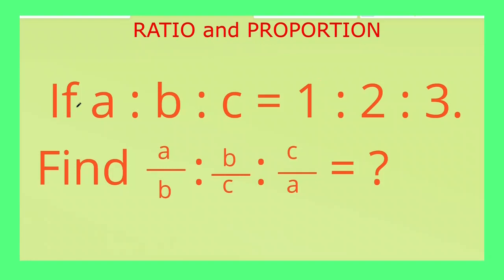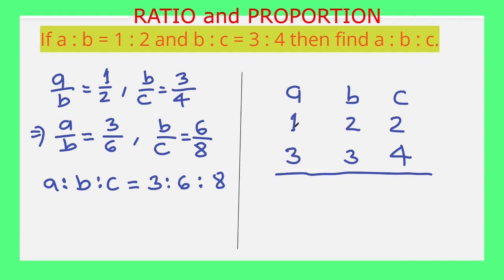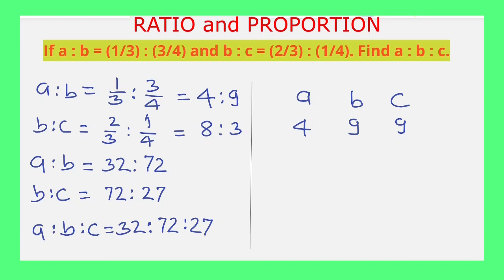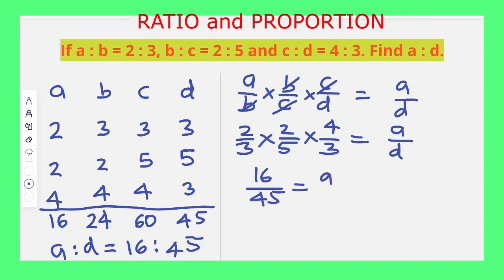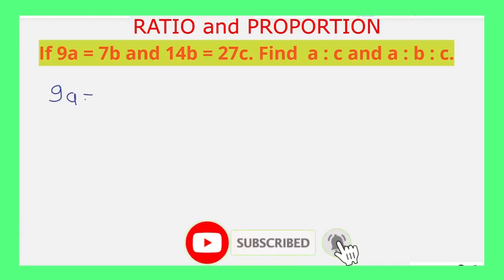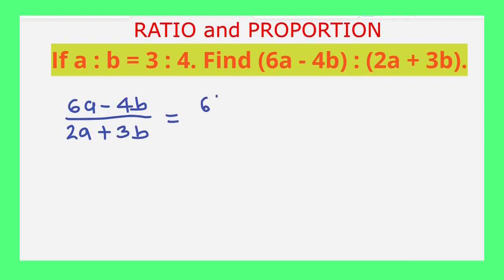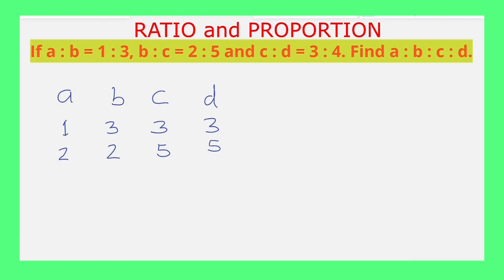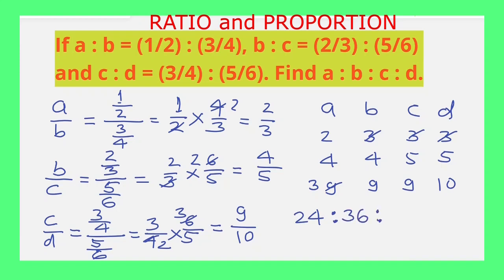Ratio and Proportion | Part 2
How to solve Ratio and Proportion | Part 2.
Word problems and numerical on Ratio and Proportion with short tricks to help you learn better.
How to solve problems on Ratio and Proportion.
1. Ratio and Proportion introduction and basic formula.
2. Question on types of ratio viz. duplicate ratio, sub duplicate ratio,         triplicate ratio,  sub triplicate ratio, compound ratio etc.
3. Questions on finding ratio.
4. Questions on dividing any quantity into given ratio.
5. Questions on numbers i.e. adding or subtracting a number and finding new ratio or vise versa.
6. Questions on two or more types of divisions such as male and female, boys and girls,
   two or more types of metals in an alloy.
7. Questions on ratios of income, expenditure, savings.
8. Questions on coins in different ratio in a given sum of amount.
9. Questions on mixture.
10.Questions on ratio used in percent.
11. Miscellaneous questions on ratio.
12. Every question solved with normal/traditional method ,shortcut method and use of direct solution formula.